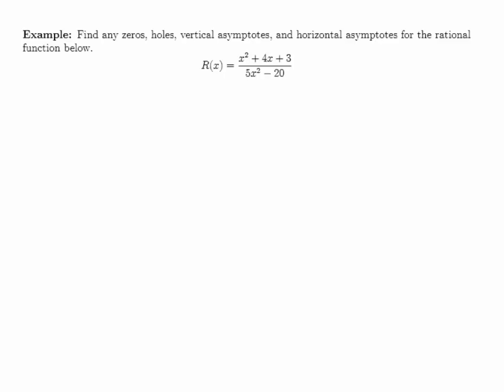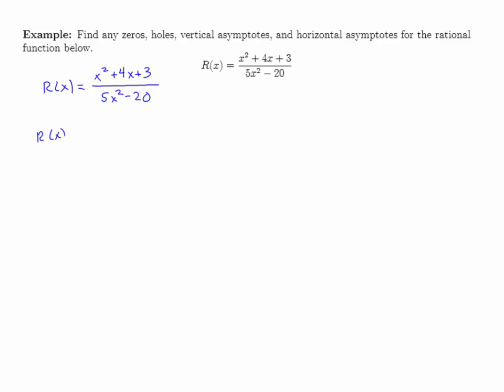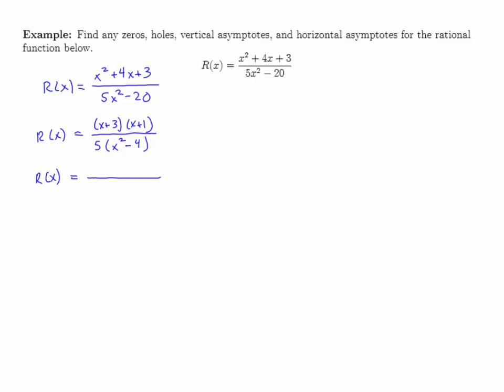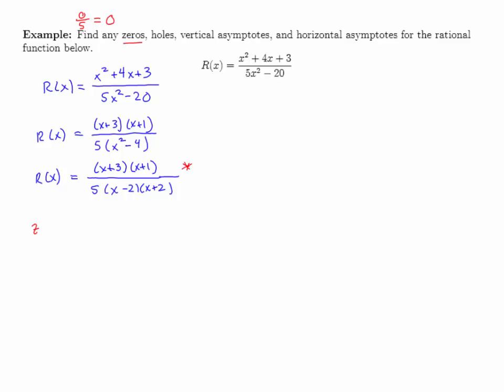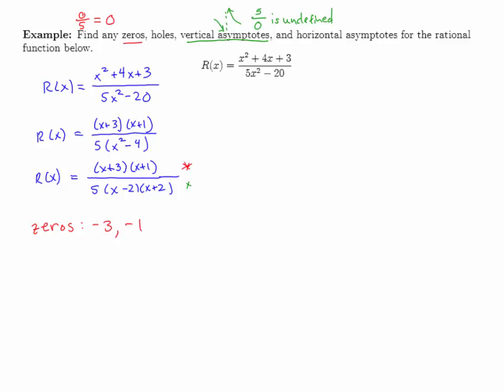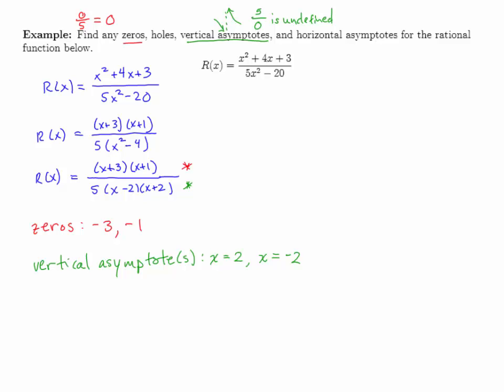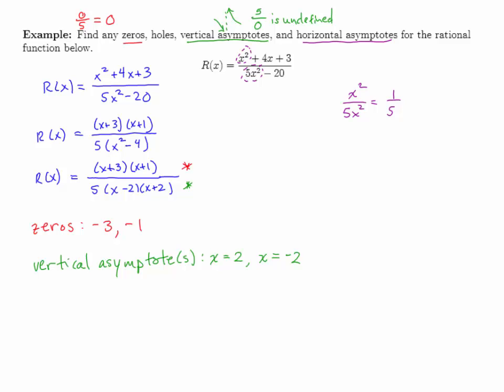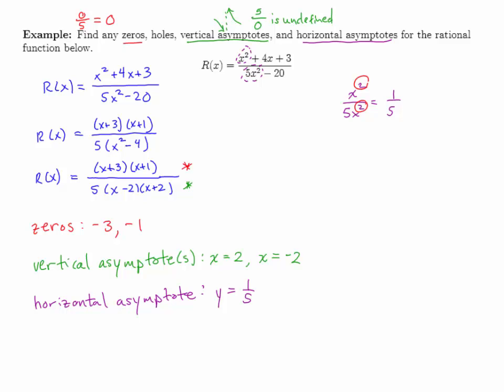Module 8: Determining the Zeros, Asymptotes, and Holes of a Rational Function (Example 2)